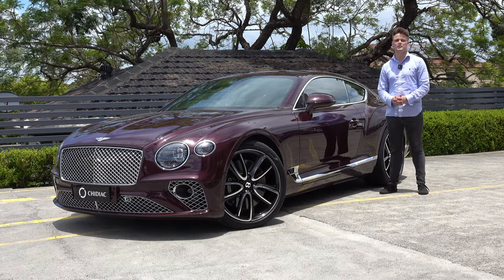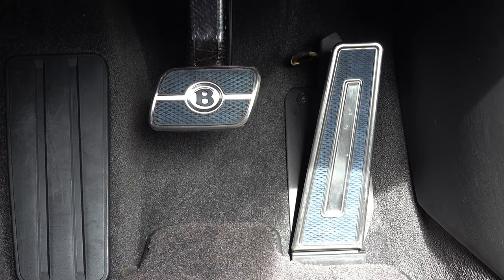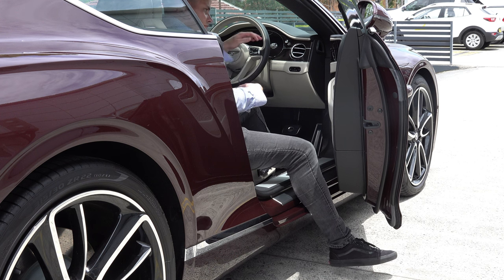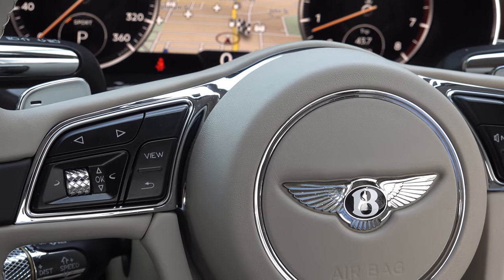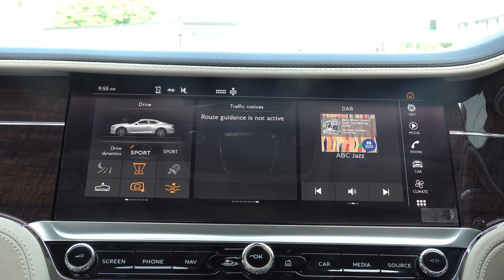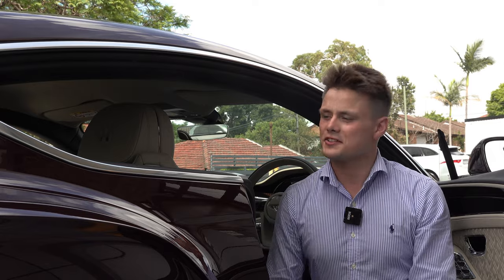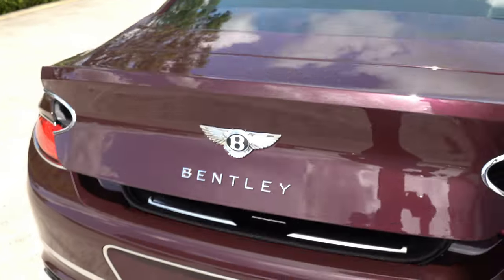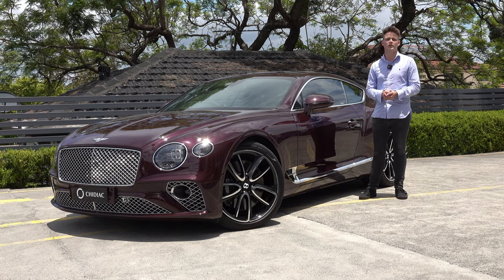2023 Bentley Continental GT W12 | The best luxury coupe (inc options guide and overview) Review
In today's video, I'm going to show around the greatest luxury GT on the market today, the Bentley Continental GT W12.

Address : 360 Parramatta Road, Burwood NSW 2134

Timeline:
00:00​ - Introduction
00:52 - Chidiac Motor Group
01:11 - Price, Colours and Options
01:38 - Exterior Tour
02:38 - Interior Overview
05:09 - Practicality
06:53 - Virtual Cockpit
07:11 - Rear Seats
08:12 - Boot
08:41 - Powertrain
09:35 - Verdict